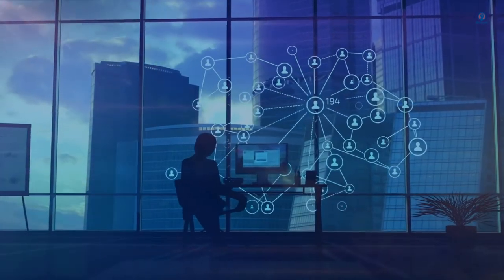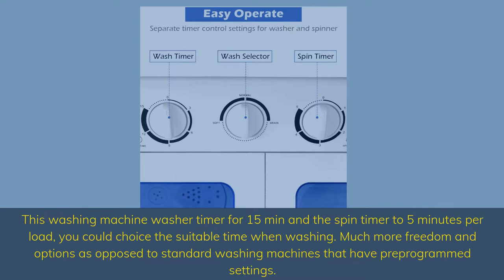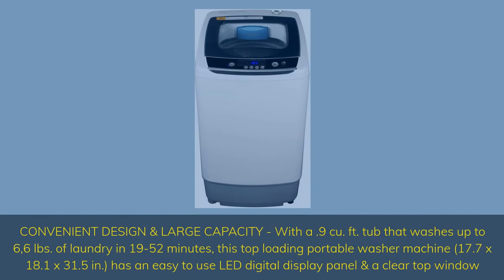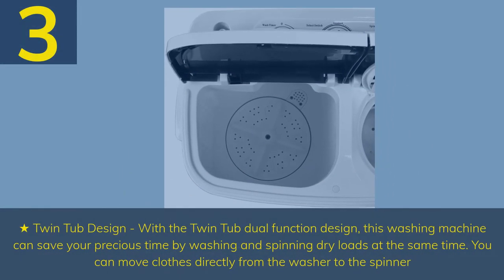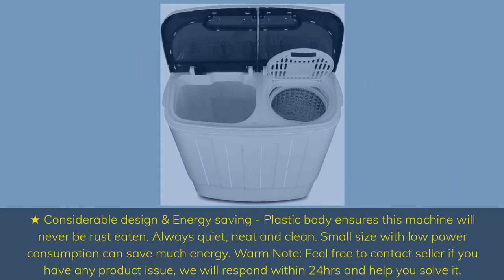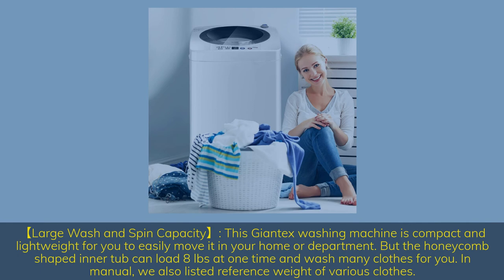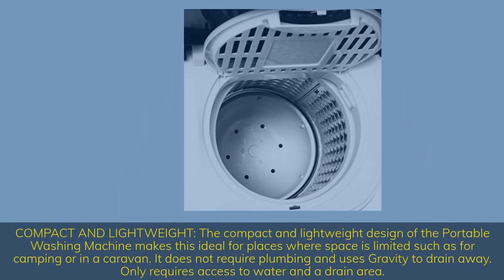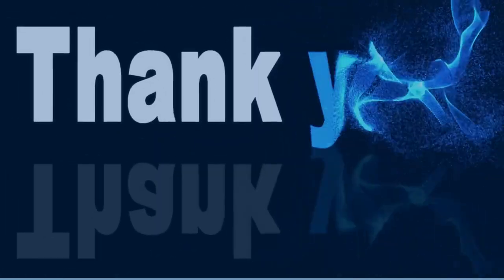Top 5 Best Stand Mixers 2022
👉5 - FrigidAire ESTM020 Stand Mixer
👉4 - Hamilton Beach Electric Stand Mixer
👉3 - CuisinArt Precision Master Stand Mixer SM-50
👉2 - KitchenAid Artisan 5-Quart Stand Mixer
👉1 - KitchenAid Pro Line Series 7-Quart Stand Mixer